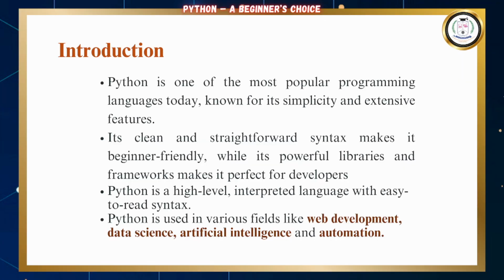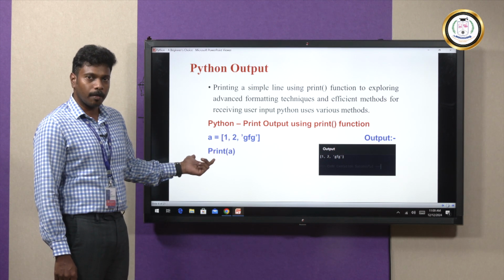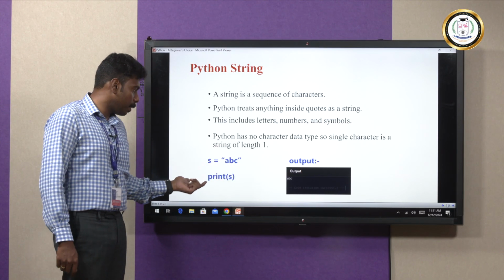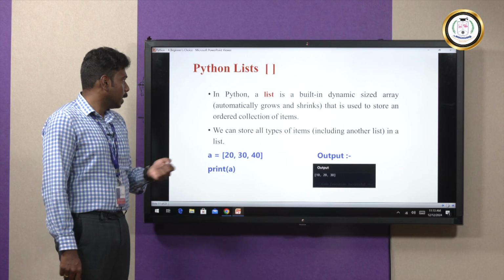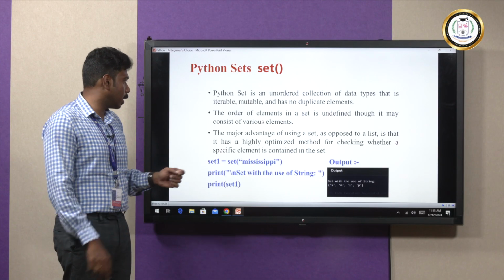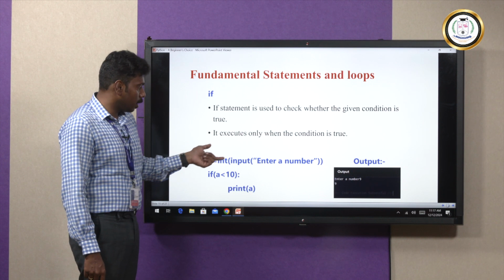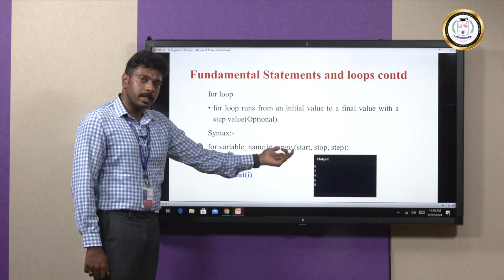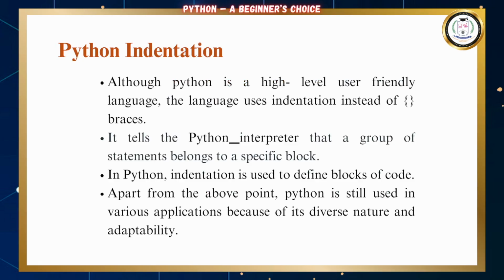Python – A Beginner’s choice -Mr K Arunkumar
Welcome to this lecture on Python – A Beginner’s choice. In this lecture, we will discuss the following

• Variable
• Datatypes
• List
• Tuple
• Dictionary
Variable

In Python, variables are used to store data that can be referenced and manipulated during program execution. A variable is essentially a name that is assigned to a value. Unlike many other programming languages, Python variables do not require explicit declaration of type. The type of the variable is inferred based on the value assigned.

Datatypes

Python data types are classes and variables are instances (objects) of these classes. The following are the standard or built-in data types in Python:

• Numeric – int, float, complex
• Sequence Type – string, list, tuple
• Mapping Type – dict
• Boolean – bool
• Set Type – set, frozenset
• Binary Types – bytes, bytearray, memoryview
List

In Python, a list is a built-in dynamic sized array (automatically grows and shrinks). We can store all types of items (including another list) in a list. A list may contain mixed type of items, this is possible because a list mainly stores references at contiguous locations and actual items maybe stored at different locations.

Tuple

A tuple in Python is an immutable ordered collection of elements. Tuples are similar to lists, but unlike lists, they cannot be changed after their creation (i.e., they are immutable). Tuples can hold elements of different data types. The main characteristics of tuples are being ordered , heterogeneous and immutable.

Dictionary

A Python dictionary is a data structure that stores the value in key: value pairs. Values in a dictionary can be of any data type and can be duplicated, whereas keys can’t be repeated and must be immutable.